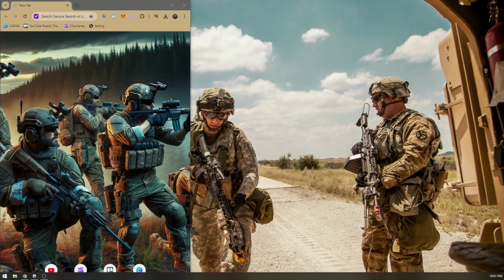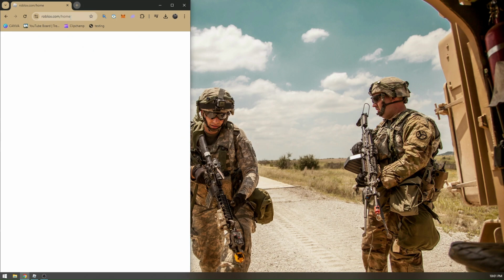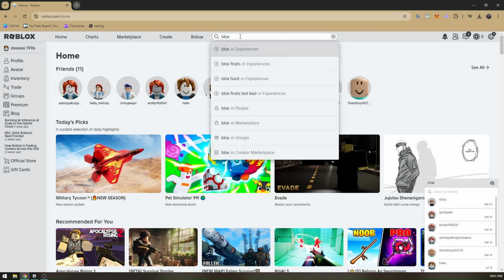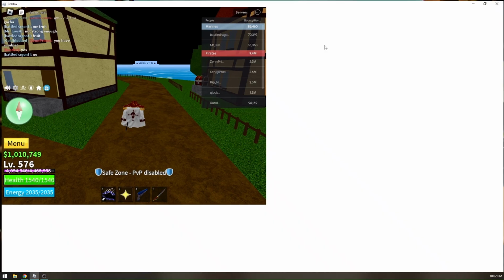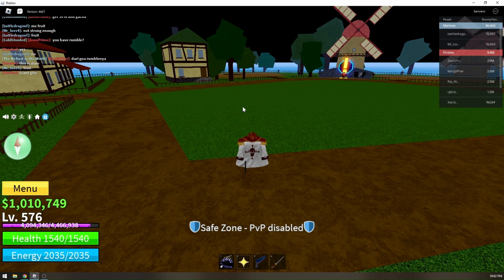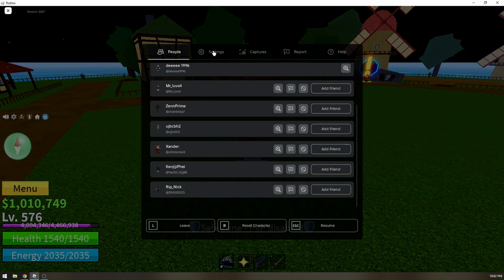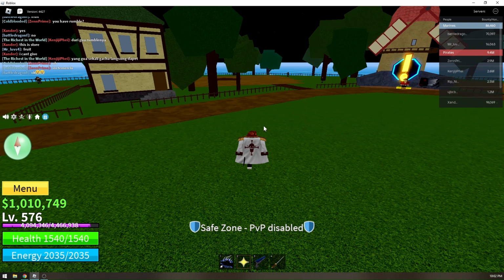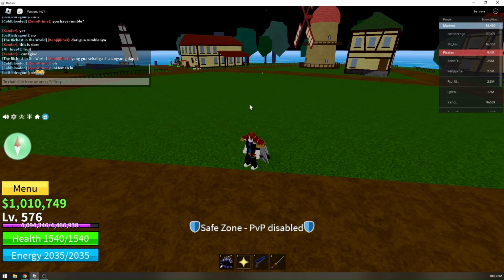HOW TO WALK SLOWLY IN ROBLOX PC/LAPTOP 2026! (WORKING!)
In this video, I am going to show you how to walk slowly in Roblox on PC or laptop in 2026. If you want more control over your movement in Roblox, this working method will help you walk at a slower pace easily.

0:00 INTRO
0:05 TUTORIAL